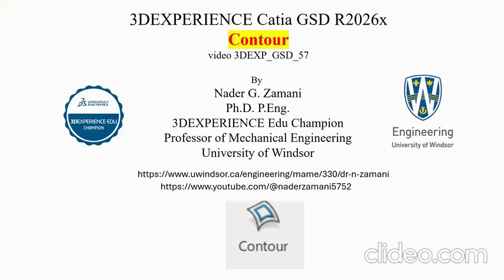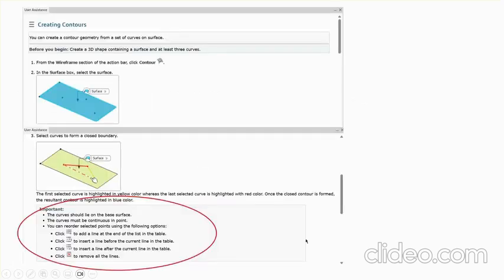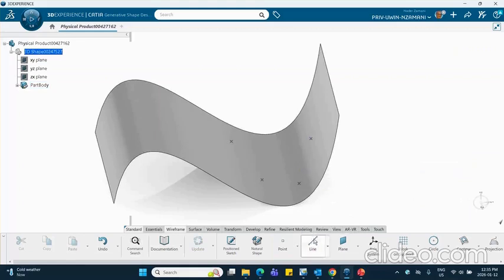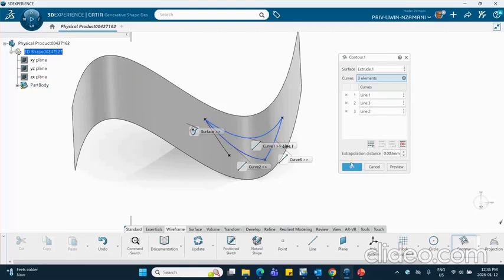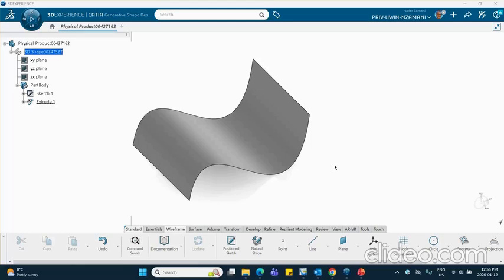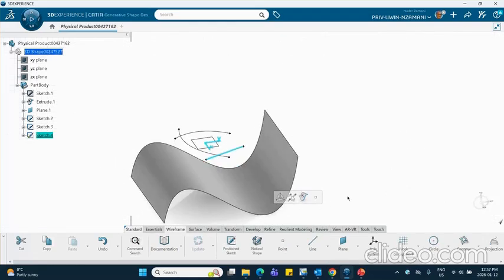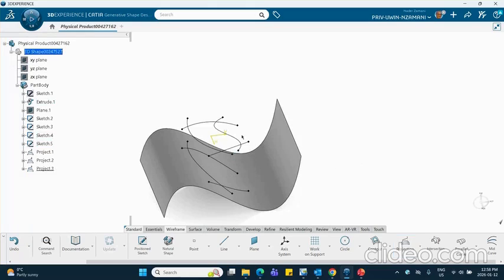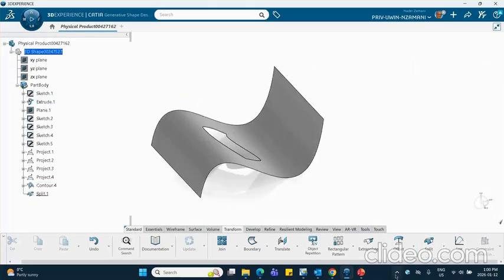3DEXPERIENCE CATIA, 3DEXP GSD 57, "Contour" R2026x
3DEXPERIENCE CATIA, 3DEXP GSD 57, "Contour" R2026x